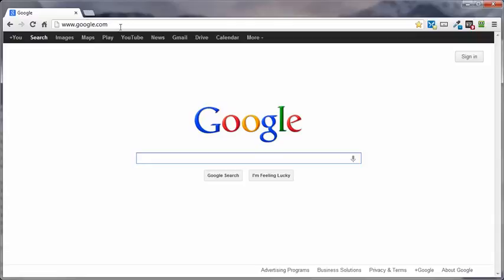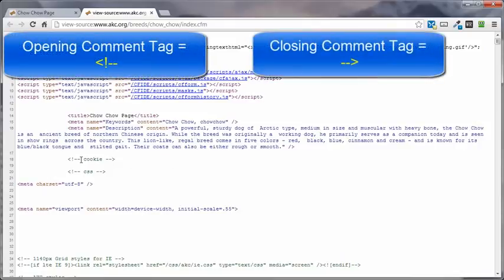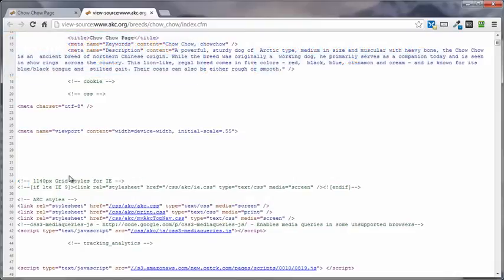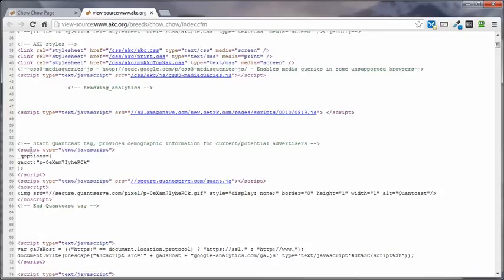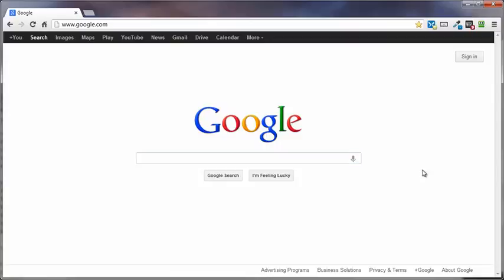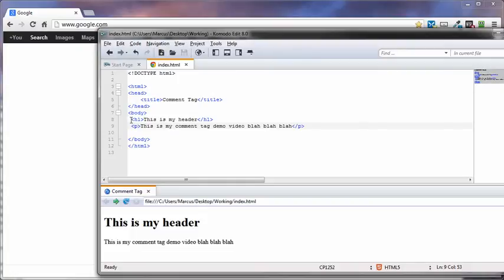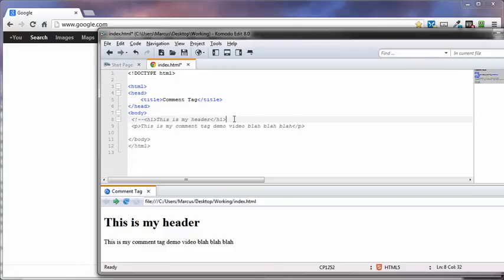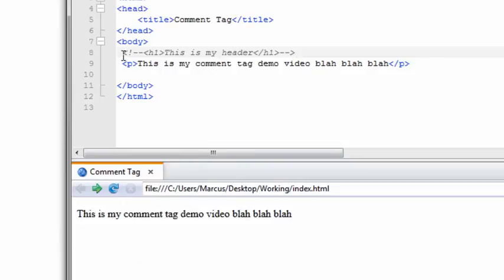0111 HTML Comment Tags